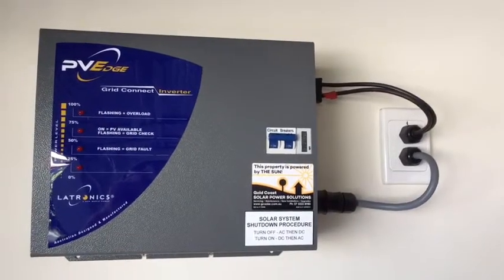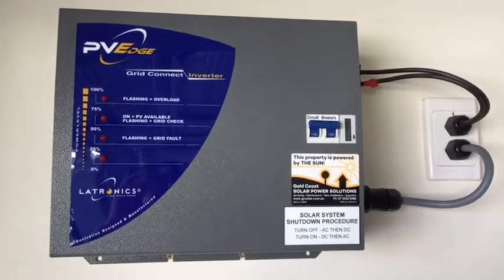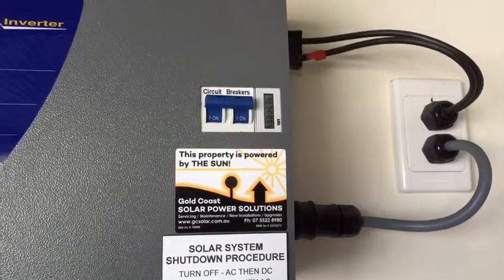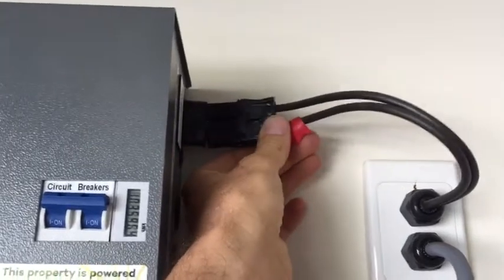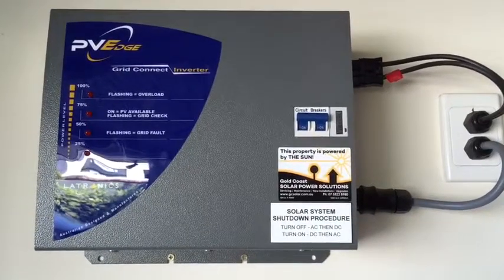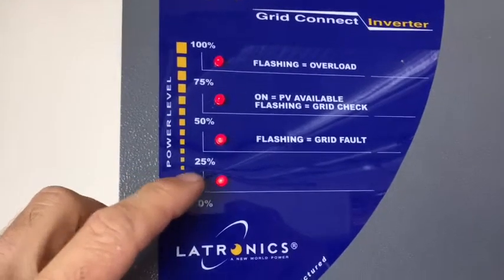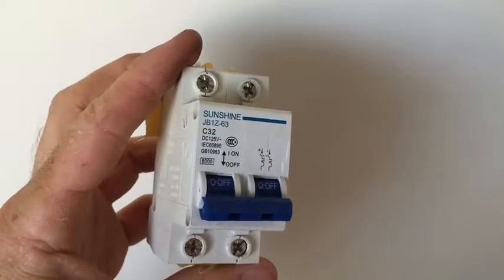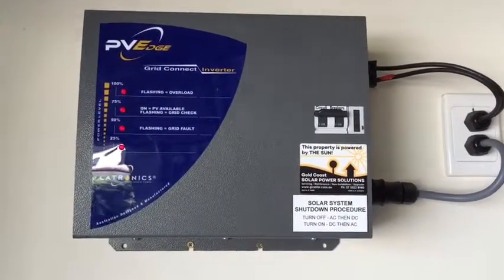Latronics Inverter Dead - No Lights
Are the red lights on your Latronics inverter off when the sun is shining? If so your solar power system isn't working, find out what you can do about it here with Gold Coast Solar Power Solutions.